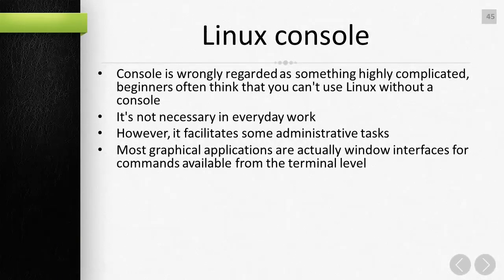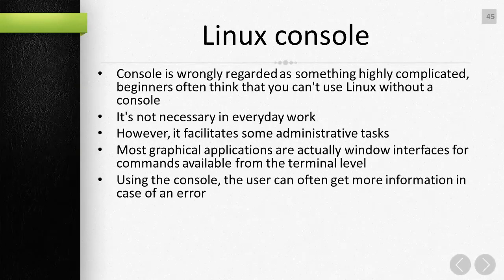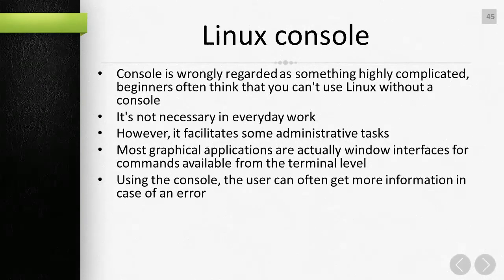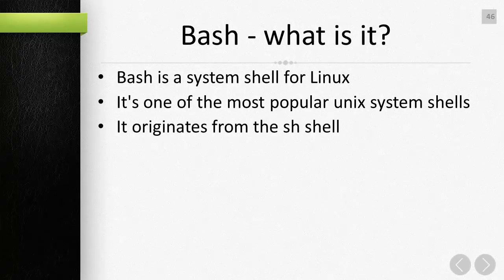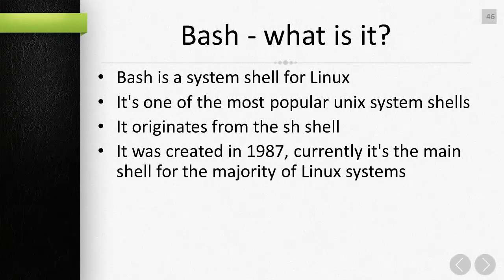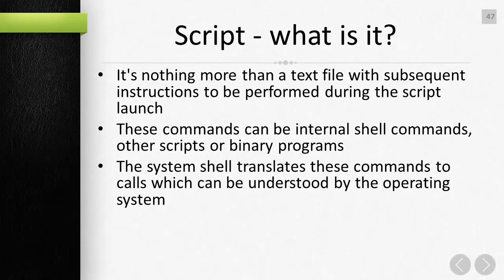UNIX for Beginners Lesson 32 Basic informations